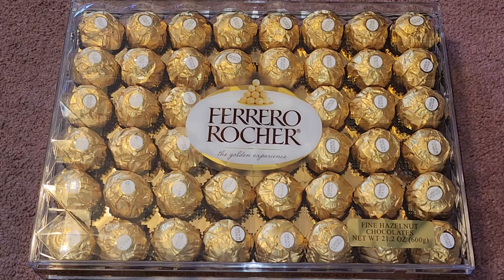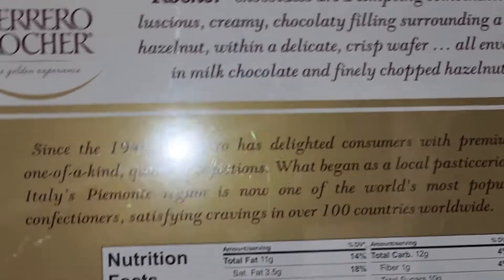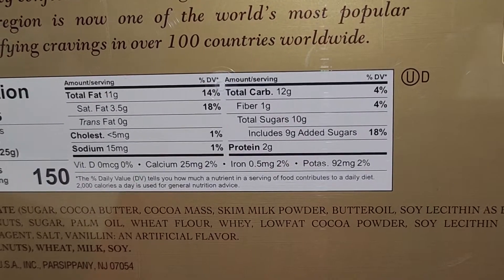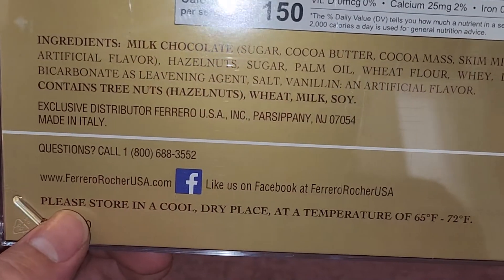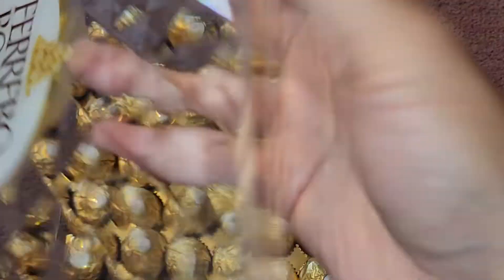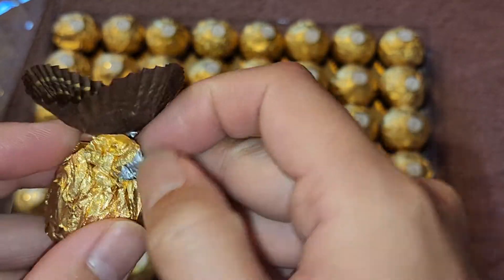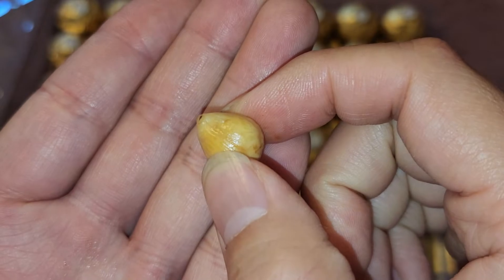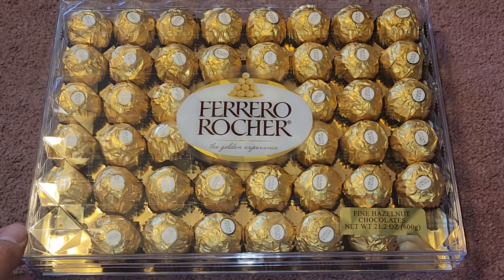Costco Sale Item Review Ferrero Rocher the Golden Experience Taste Test